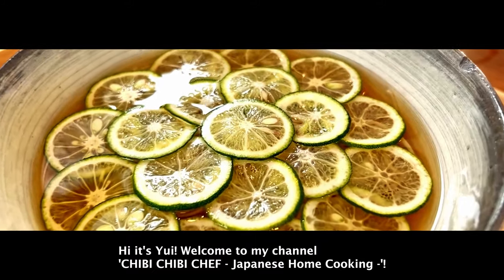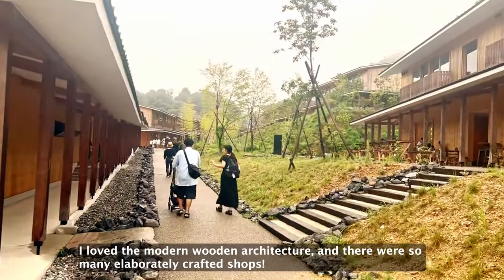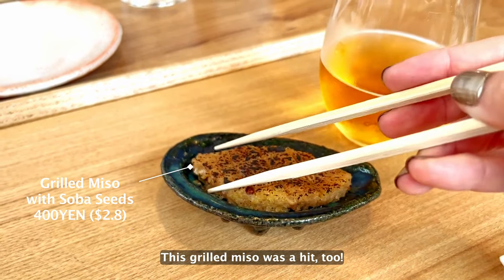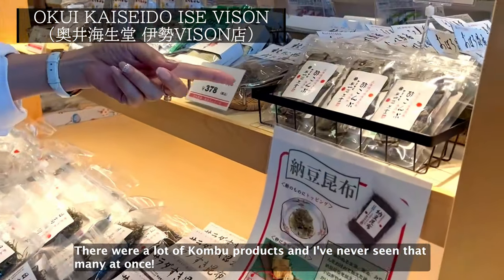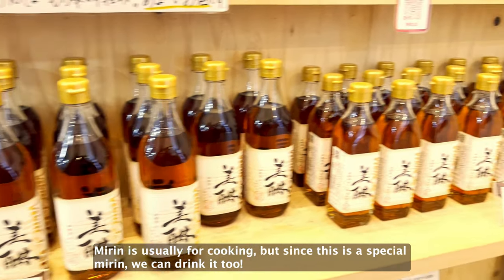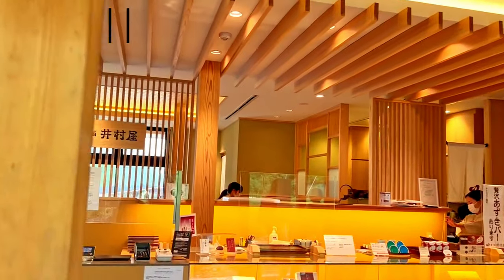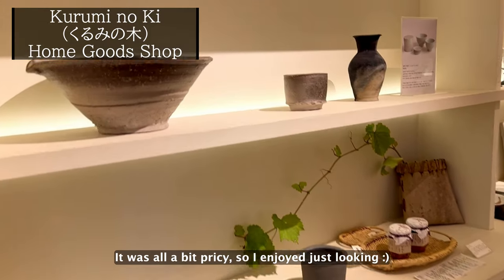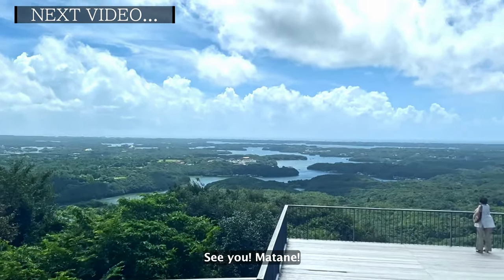Mie (三重) Resort Spot with 70 stores + Amazing Food! Part 1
Hi it's Yui! I'm Japanese and moved to the US 5 years ago 🙂
I went back to Japan from the US recently and I'd like to introduce some of my favorite places in Mie prefecture which is next to Kyoto and Osaka!
This time we went to a new hidden resort spot called ‘Vison! Great place for foodies :) Hope you try out and enjoy these places too!

*All the US prices in the video are calculated based on the exchange rate in Sept and Oct, 2022 which is between $1= 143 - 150YEN

Access to Vison:
20 min from Ise Jingu or 1.5 hours from Nagoya by car.
Or take the Mie Kotsu Bus from Nagoya (Meitetsu Bus Center), Matsusaka Station, Taki Station, Ise Jingu, and the Nanki area
Take the overnight bus from Tokyo, Yokohama, and the metropolitan area